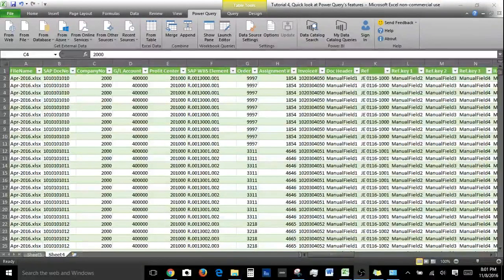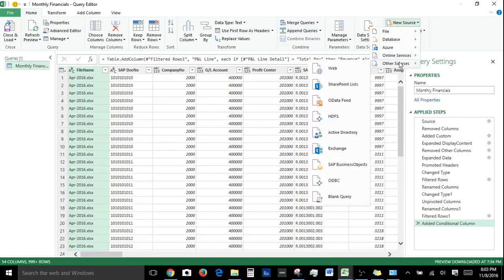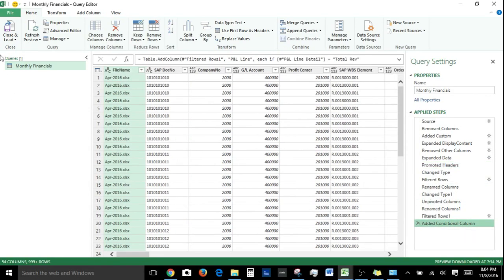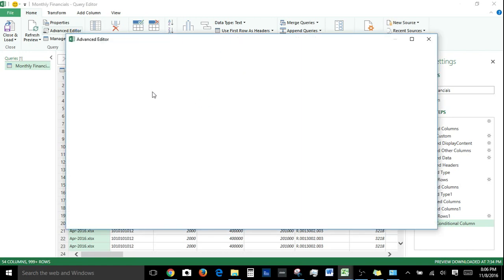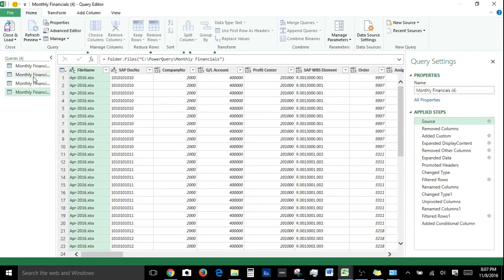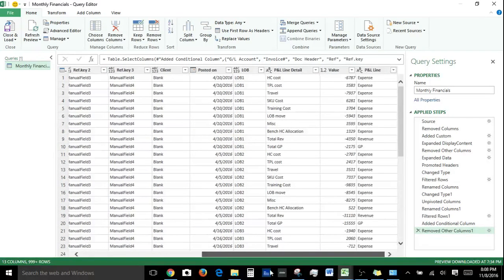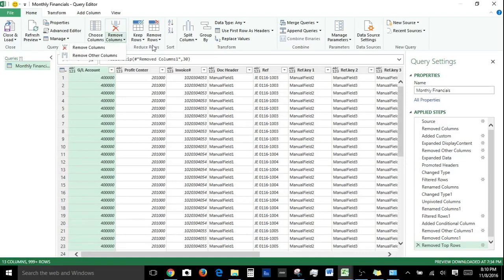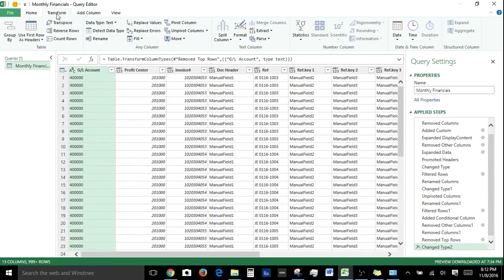Introduction to Excel Power Query 1 (b), Home ribbon